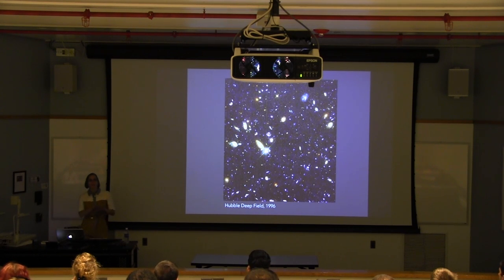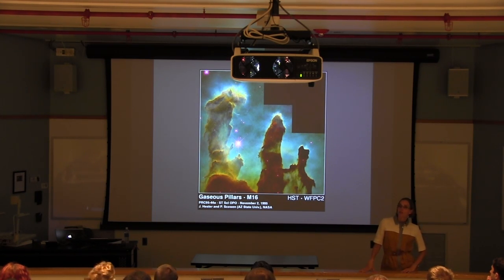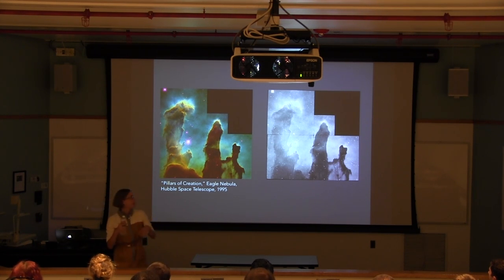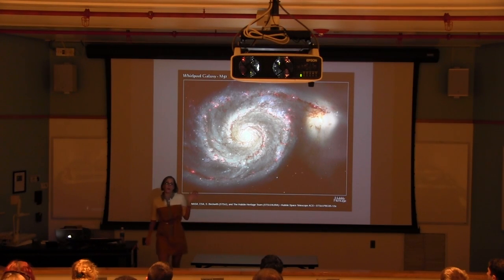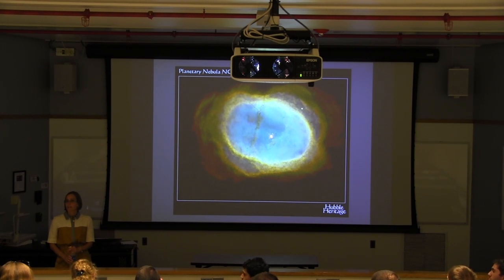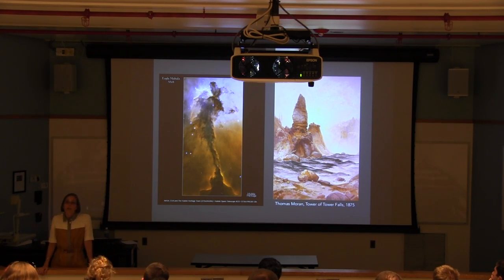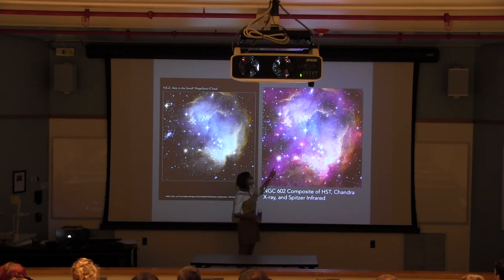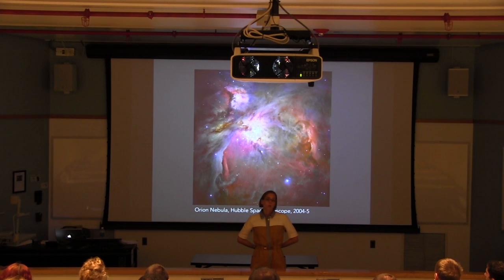Displaying The Beauty of Truth: Hubble Images as Art and Science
Presented by Elizabeth A. Kessler

Dr. Kessler’s talk is organized in conjunction with the Fall 2014 course, “Awesome! Regarding the Sublime in Art and Science,” co-taught by Ronald R. Bernier, PhD, HSS Chair, and Russell Pinizzotto, PhD, Senior VP for Academic Affairs and Provost.  Kessler’s ground-breaking 2012 book, Picturing the Cosmos: Hubble Telescope Images and the Astronomical Sublime, which in part inspired Bernier’s and Pinizzotto’s course, analyzes space imagery in the context of centuries of landscape art and photography. She demonstrates the stunning parallels between Romantic landscape paintings that artists once created of the “frontier” in the Americas, and the images we produce today using space robots and orbital telescopes. What emerges is an interdisciplinary analysis of space pictures unlike anything you’ve heard before. These aren’t just scientifically accurate reproductions of outer space, but works of art.